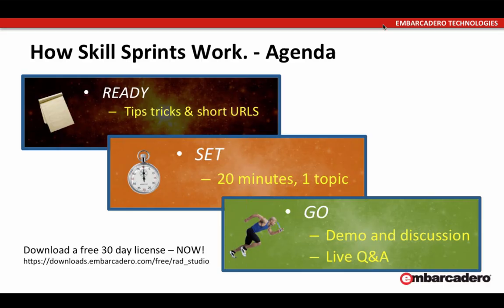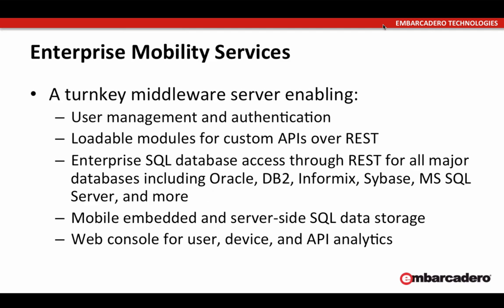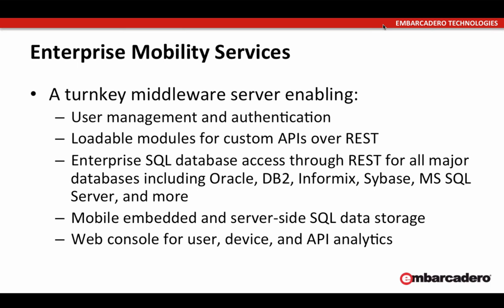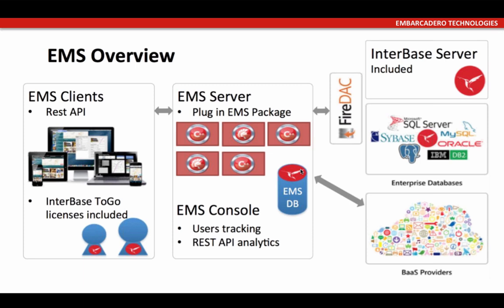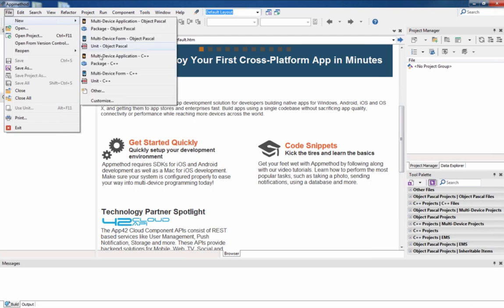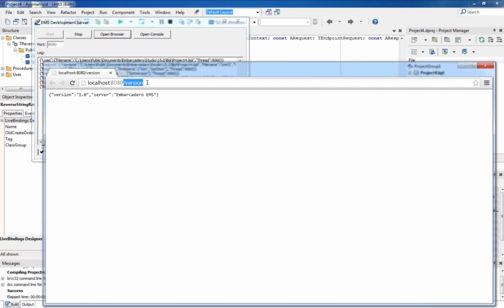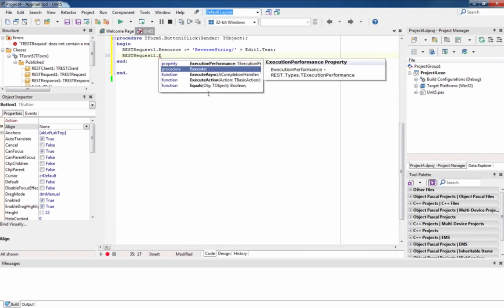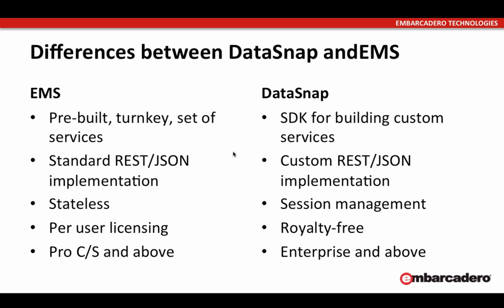Enterprise Mobility Services Overview with John Thomas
September 25 - Enterprise Mobility Services Overview
John Thomas 'JT' - Embarcadero